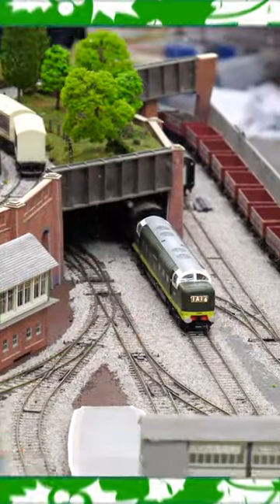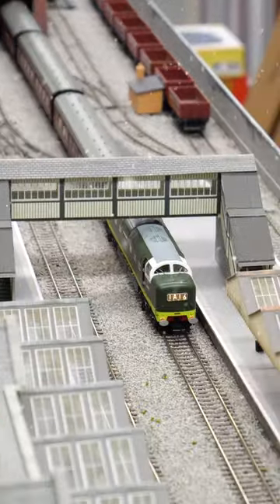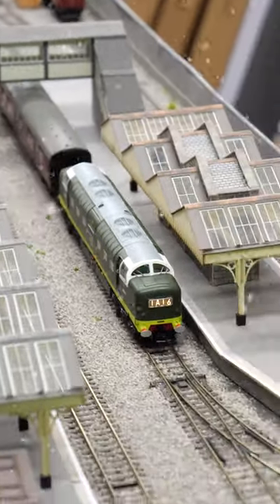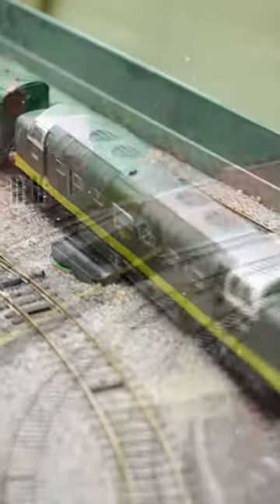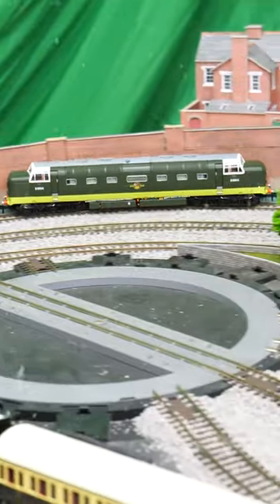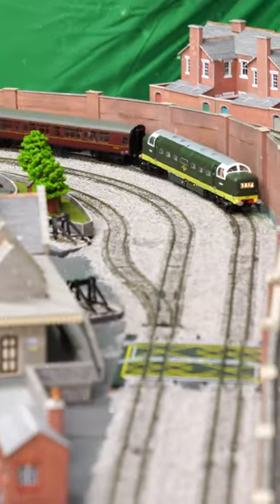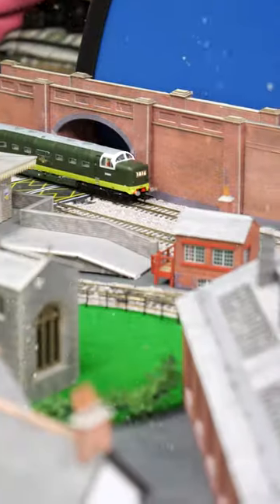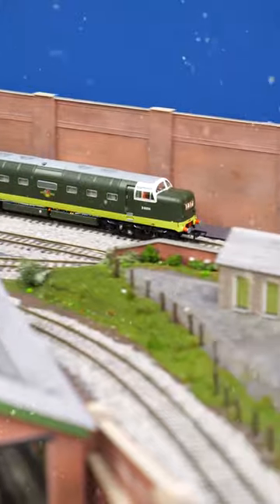2022 Loco Advent Calendar - Day 21 - Accurascale Deltic